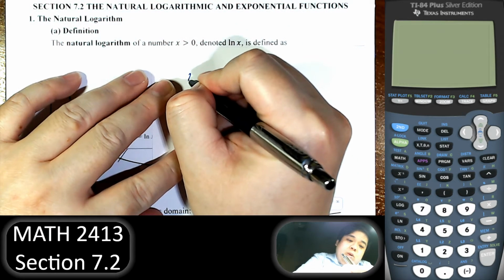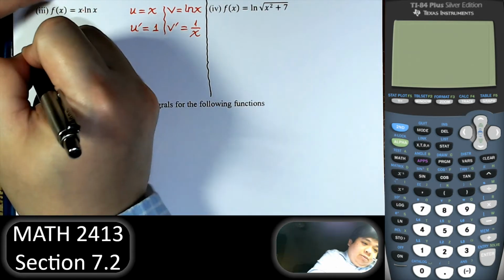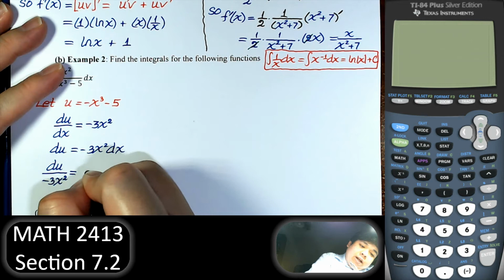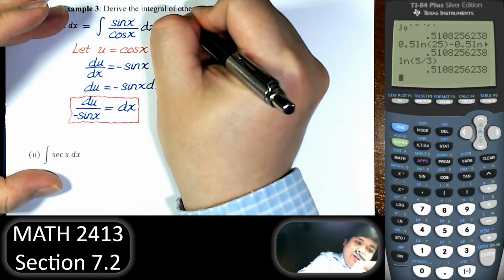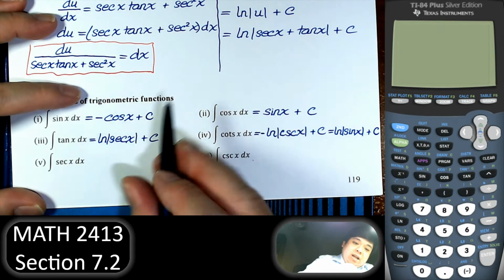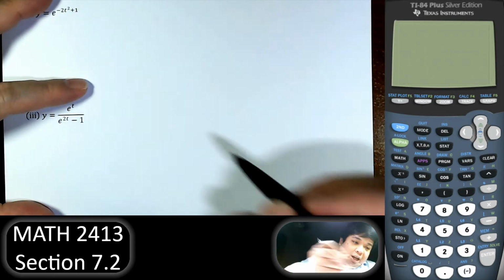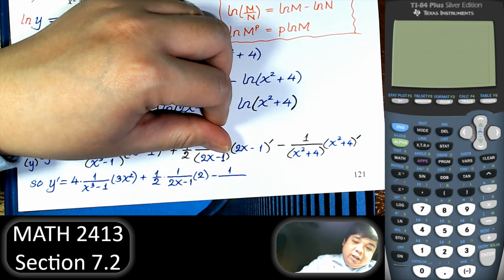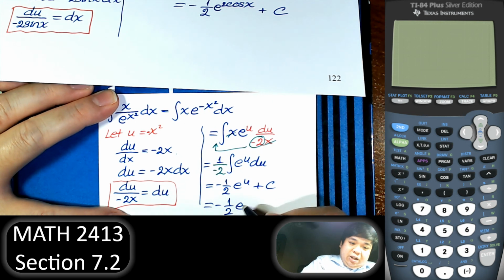Calculus 1 - Section 7.2